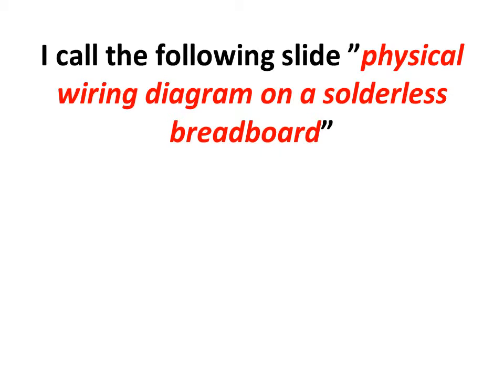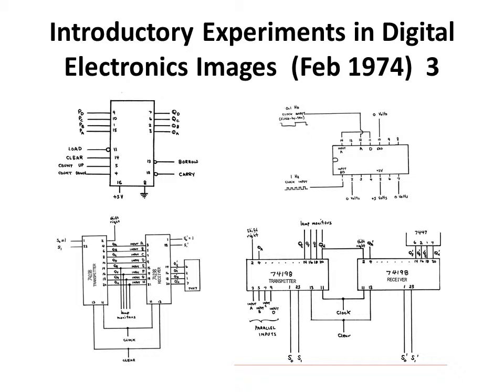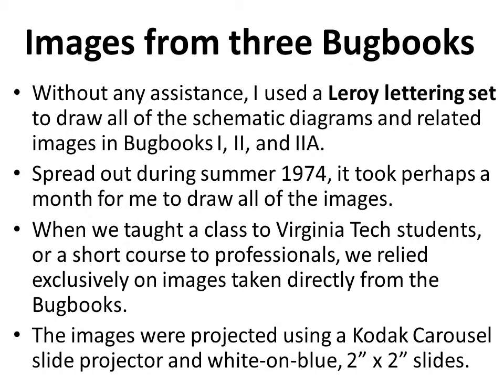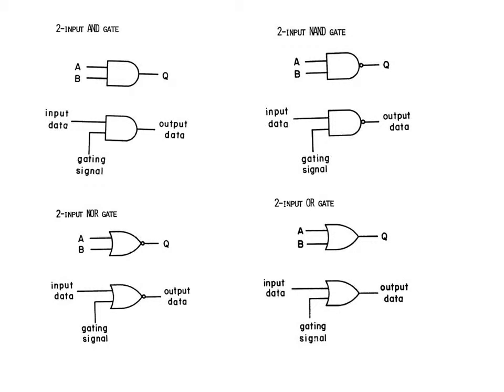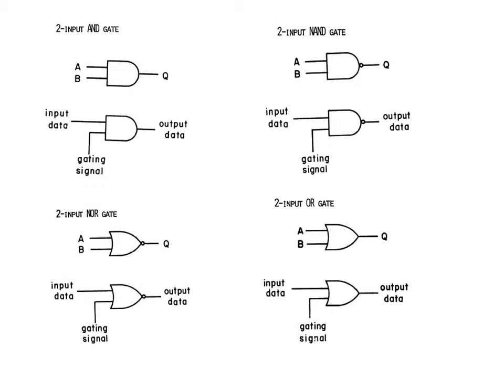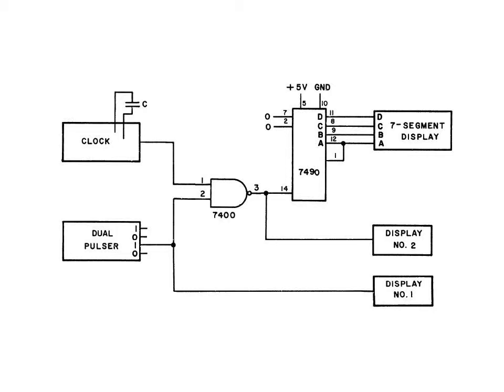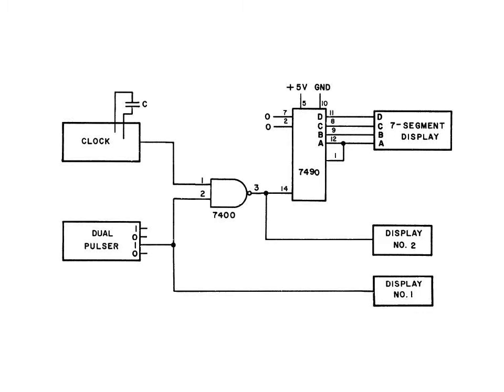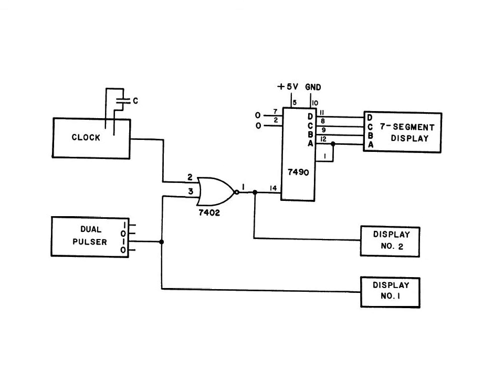Why were Bugbooks successful 22 with narration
As an educator, I asked myself (during August 2015), Why were my typewritten Bugbooks successful?  It has taken me 41 years to ask this question, but now – on YouTube -- I am prepared to answer it. I am doing so on September 16, 2015.

The several components of my Bugbook success, I believe, were (a) the Leroy-lettered schematic diagrams, (b) the definitions that explained digital jargon, and (c) the step-by-step experiments.

I did an experiment on my home office desk;  if it worked, I immediately typed the experiment.   I behaved as a total novice,  one who could appreciate and delight at anything I learned.

When my students subsequently performed my experiments in Bugbooks I and II, they replicated my learning experience during summer 1974.

I call  my  experience the innocence and wonder of a novice.  It does not matter what age we are.  We can always humble ourselves and admit that we know absolutely nothing about a new field.

In my case, such humbling is one of the joys of being both an educator and also being retired.  I now use cable TV to teach me about astrophysics; astronomy; novas; supernovas; big bang; black holes; pink holes; green holes;  how elements were created; our solar system with its moons and planets; and the fact that the molecules that we encounter on earth also occur in space.

I note here that my first experience with solderless breadboarding was with the AC-powered Digi Designer hardware from E&L Instruments, and not with battery-powered hardware.

                                                                                                                                                                                                                                                                                         During summer 1974, I was like a kid in a toy shop, where integrated circuits (ICs) were my toys.  The 7490 decade counter immediately became my favorite 7400-series chip, and remains so to this day in summer 2015.

As I said  before, Bugbooks I, II, and IIA, captured the learning experience of a kid in an IC toyshop that included a solderless breadboard; multicolored and multi-length No. 24 gauge wires; a lantern battery; two each of about 40 different 7400-series ICs; pliers; a small screwdriver; and either the AC-powered Digi Designer or David Larsen’s battery-powered outboards.

In this narrated, PowerPoint video, I focus on the schematic-diagram images in Unit 2 of Bugbook I.   The reason why I am interested in such images is because -- as the creator and the technical author of  Bugbooks I and II -- my key pedagogical objective was to TRANSITION USERS OF DIGITAL INTEGRATED CIRCUITS FROM PHYSICAL  WIRING DIAGRAMS ON A SOLDERLESS BREADBOARED TO THE ABILITY TO WIRE A DIGITAL CIRCUIT DIRECTLY FROM A SCHEMATIC DIAGRAM.

When I taught my approach to students and professionals, it was clear to me that my approach was successful.   I was there, and I saw it happen in any class that I taught.  All of my students were thrilled with the 7490 experiment at the end of Unit 1.